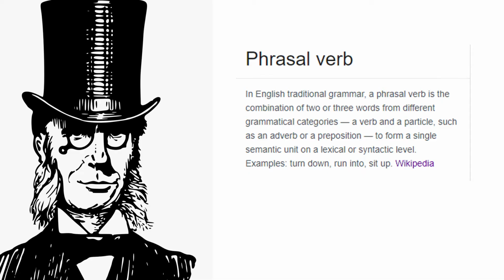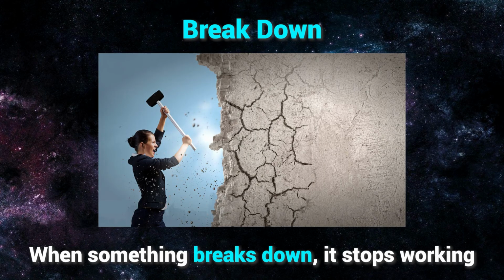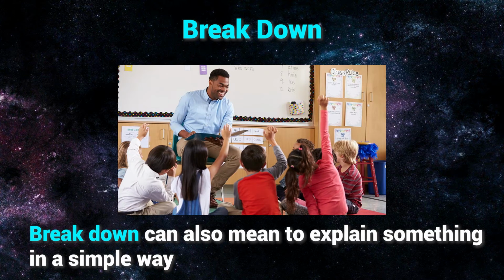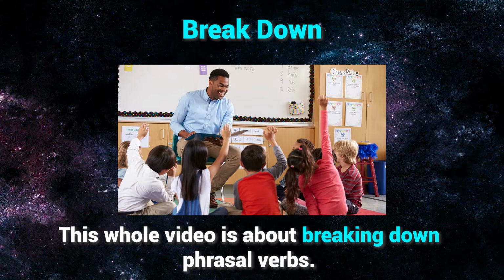Understanding English Phrasal Verbs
Learn how to improve your understanding of phrasal verbs!

We have people from all over the world hanging out and chatting over there, it's a great time.
Also, check out the Facebook page for daily updates and extra materials to help you learn!